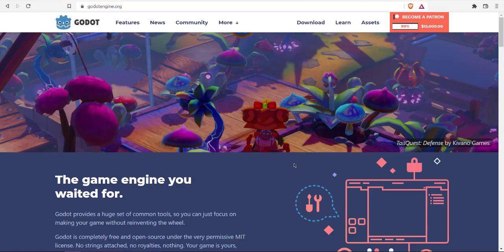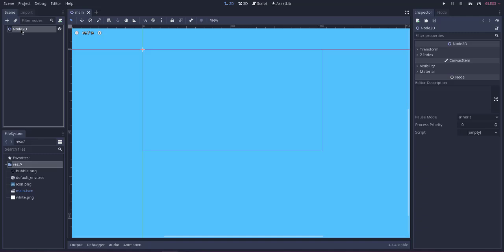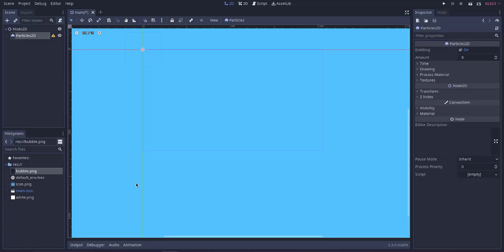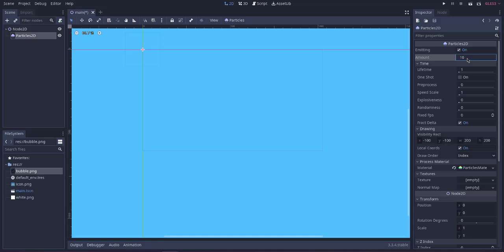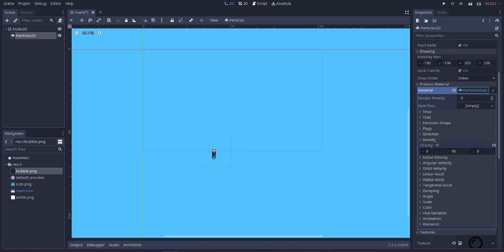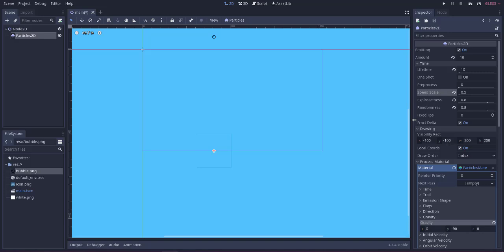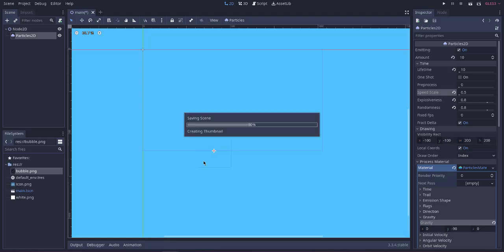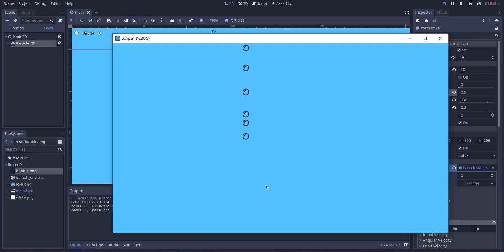Godot Engine - How to Create Water Bubble Particle Effect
Learn How to Create Water Bubble Particle Effect in Godot Engine.